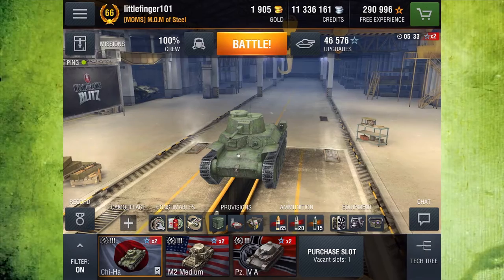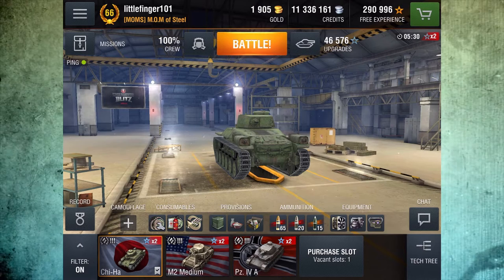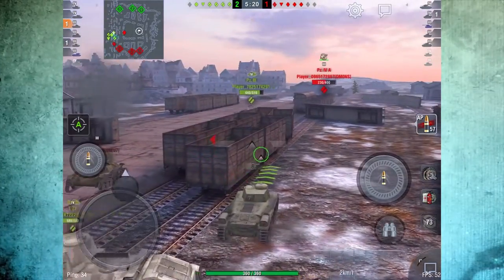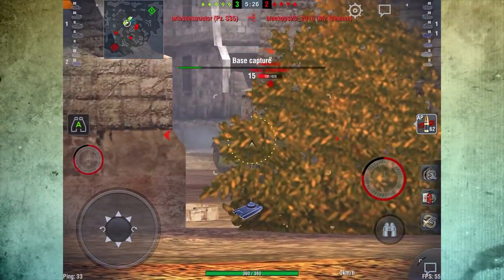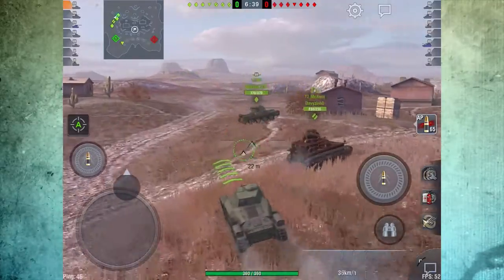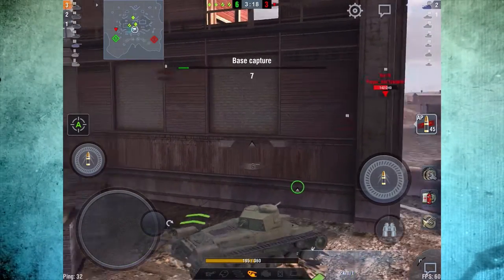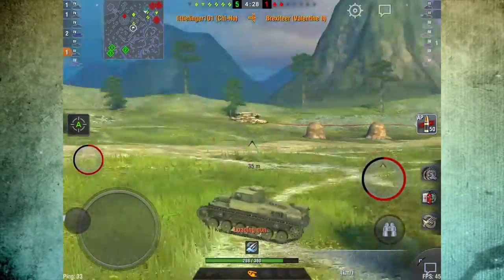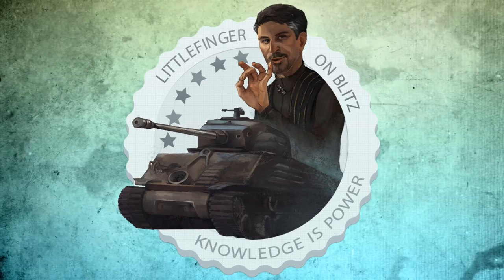WOT Blitz - Chi-Ha Tank Review - Japanese Tier 3 Medium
This video will show you how to become a better player and how to master the Type 97 Chi-Ha the tier 3 Japanese medium tank. I review the good and bad characteristics along with how to equip and how to play the tank.

From the wiki page

Developed by Mitsubishi from 1935 through 1937. The vehicle was mass-produced from 1938 through 1942, alongside an upgraded Shinhoto Chi-Ha from 1941 through 1942. A total of 1,220 vehicles of both types were manufactured. The Chi-Ha and the Shinhoto Chi-Ha tanks were widely used by Japanese forces in China, the Pacific Theater, and the Kuril Islands. After the surrender of Japan, these vehicles were used by both PLA and Kuomintang forces in the Chinese Civil War from 1946 through 1949.